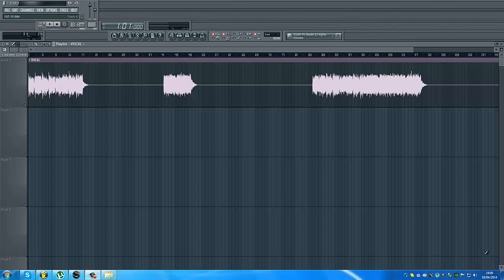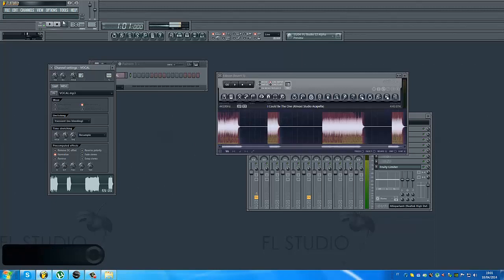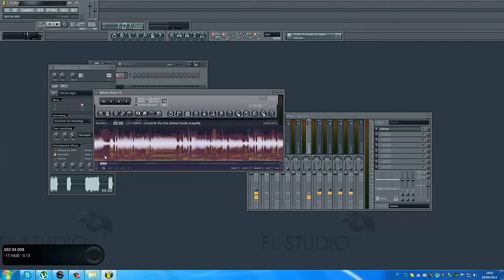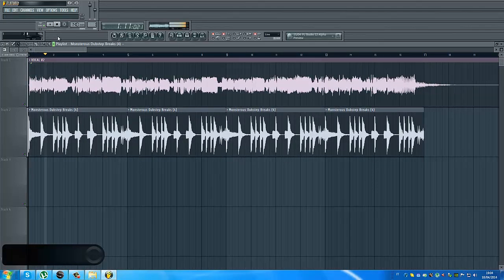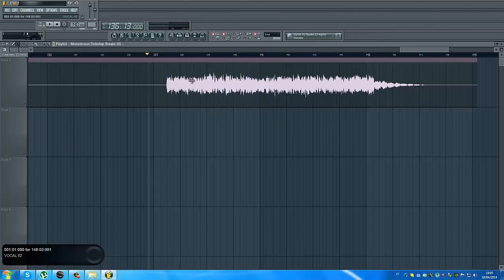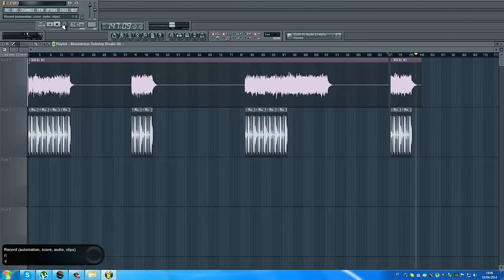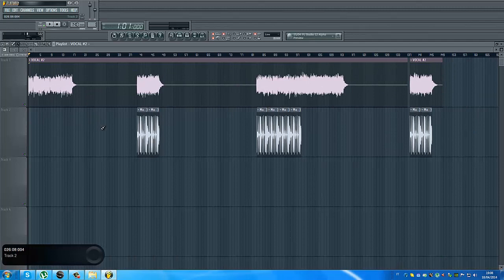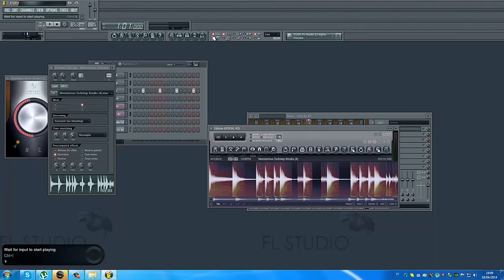Tutorial FL studio [HOW TO SYNC AN ACAPELLA USING EDISON!